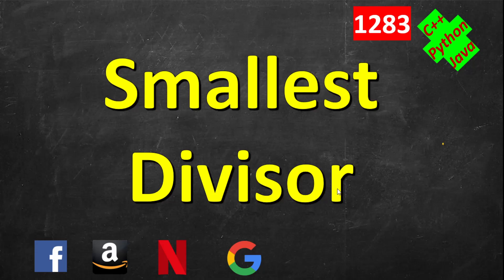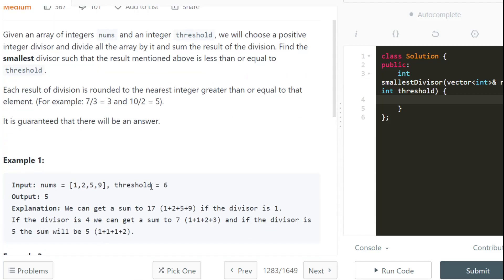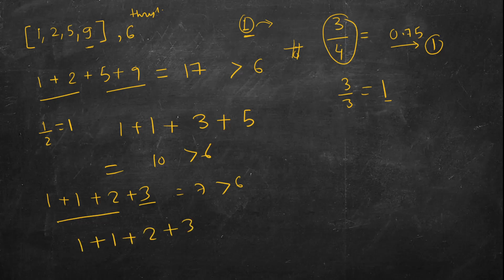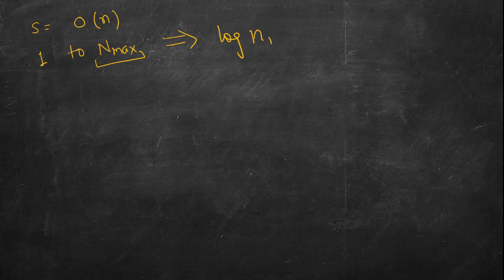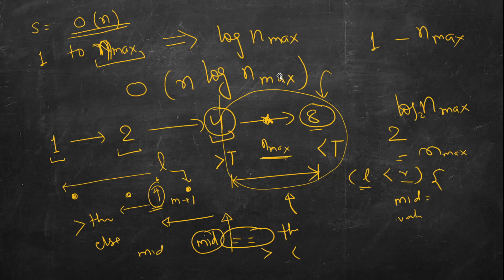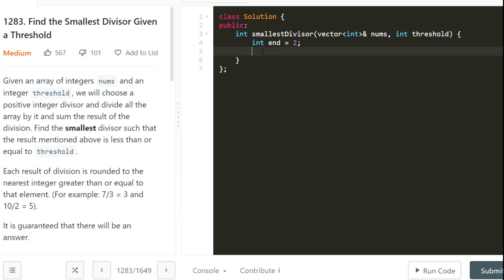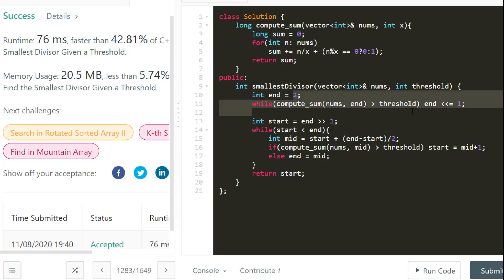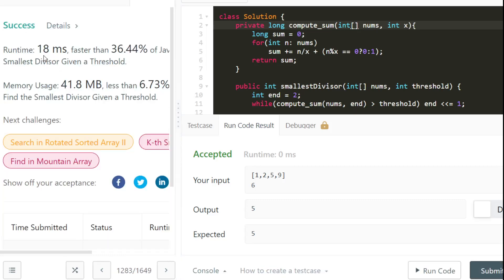Find the Smallest Divisor Given a Threshold | LeetCode 1283 | C++, Java, Python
1. Cracking the Coding Interview
2. Cracking the Coding Interview Paperback
3. Coding Interview Questions - Narasimha Karumanchi
4. Data Structures and Algorithms Made Easy - N. Karumanchi
5. Data Structures & Algorithms made Easy in Java - N. Karumanchi
6. Introduction to Algorithms - CLR - Cormen, Leiserson, Rivest

Find the Smallest Divisor Given a Threshold | Leetcode 1283
1283. Find the Smallest Divisor Given a Threshold,